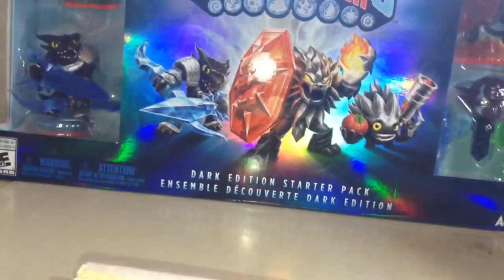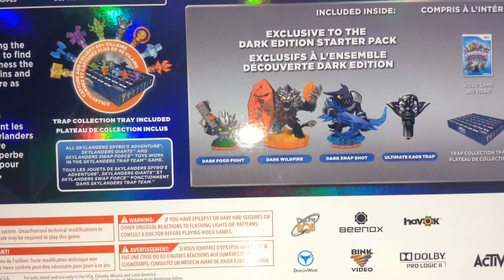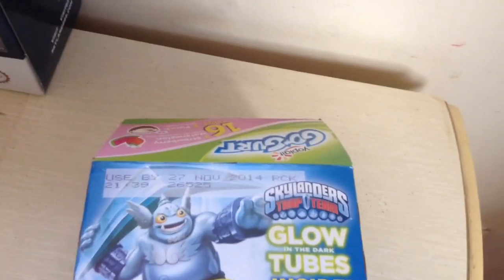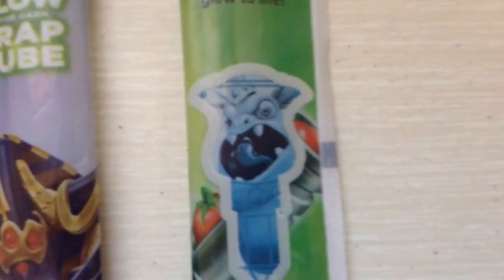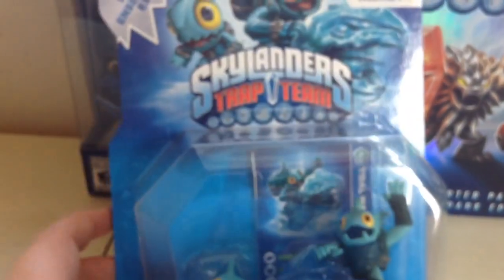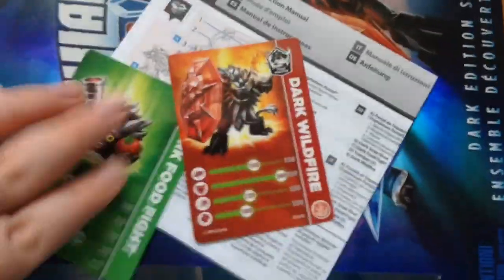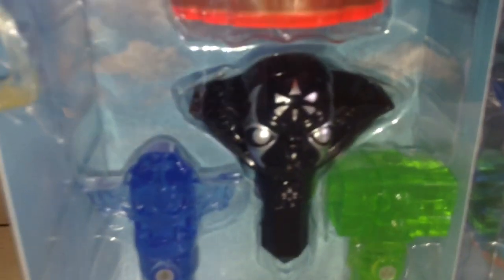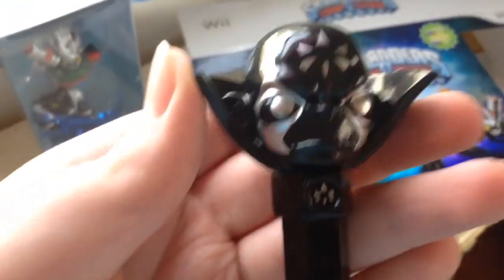Skylanders Trap Team Go-Gurt, Kaos Trap, Bop & Terrabite Unboxing (Walmart Haul)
Skylanders Trap Team Go-Gurt (Walmart Haul)
Skylanders, Skylanders Trap Team And updates!

StrikerHero Camo’s Music!

2014 StrikerHero Camo